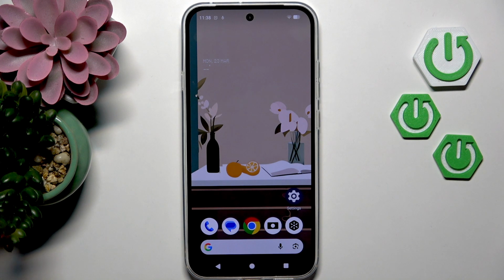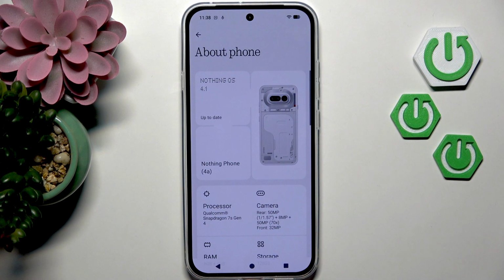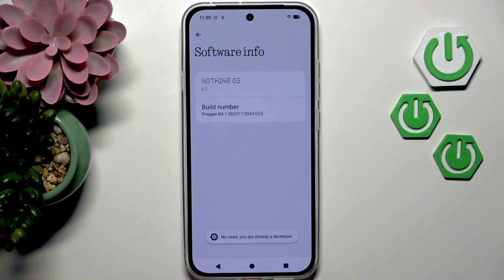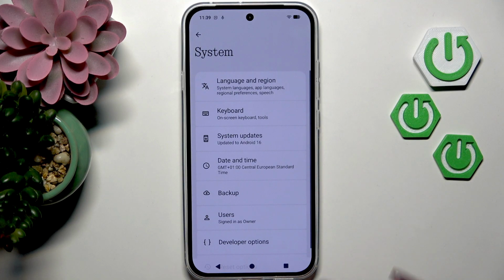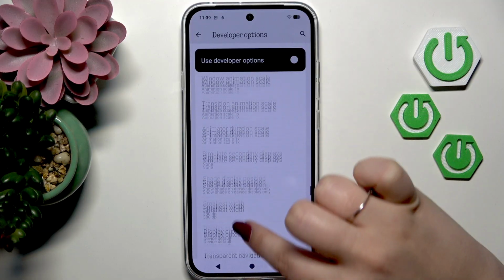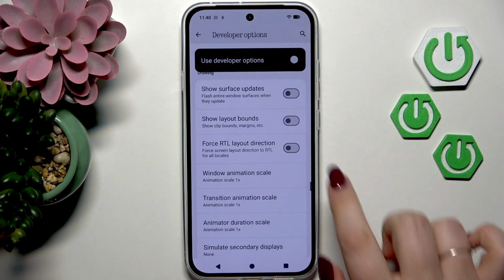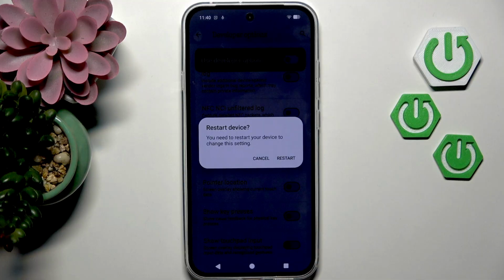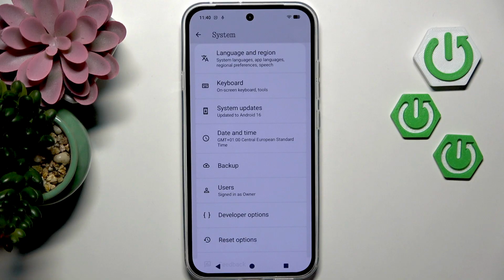NOTHING Phone (4a) – How to Enable Developer Options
Learn how to enable Developer Options on your NOTHING Phone (4a) running Nothing OS 4.1. This short step-by-step video shows where the hidden build number is located, how many times to tap it to unlock developer mode, and what to do if your screen lock asks for confirmation. You will also see how to open System → Developer options, toggle advanced settings, and how to fully turn off the developer options (including the restart step). Perfect for beginners who want quick access to settings like destroying activities, transparent navigation bar, surface updates, and networking tweaks on the NOTHING Phone (4a).

How to enable Developer Options on NOTHING Phone (4a)?
How to find the build number on NOTHING Phone (4a)?
How to turn off Developer Options on NOTHING Phone (4a)?

0:00 Intro
0:08 Open Settings and scroll to Phone
0:20 Find the build number under Nothing OS 4.1
0:36 Tap the build number repeatedly to enable
0:41 Confirm screen lock if prompted
0:53 Go to System → Developer options
0:59 Overview of useful developer toggles
1:37 How to turn off Developer Options from the top switch
1:53 Restart note and how to re-enable later
2:19 Outro and subscribe